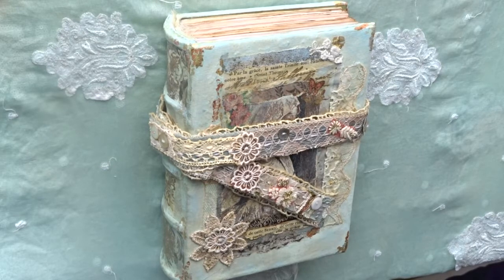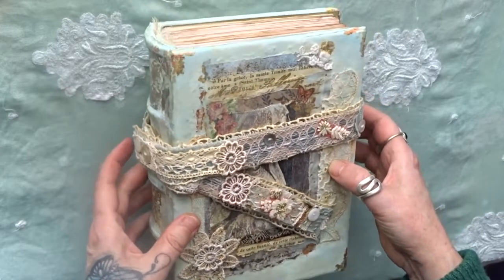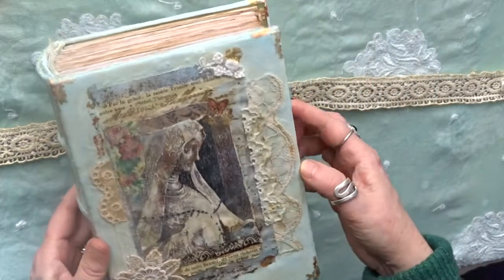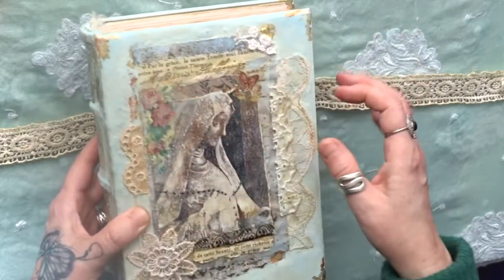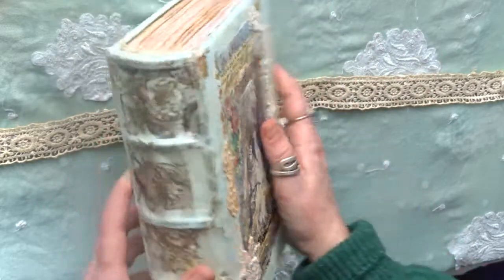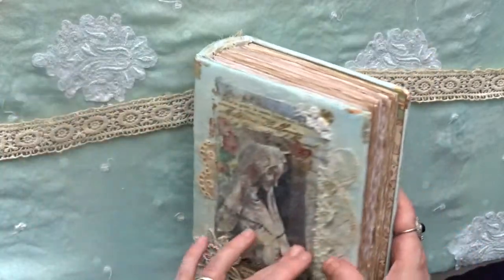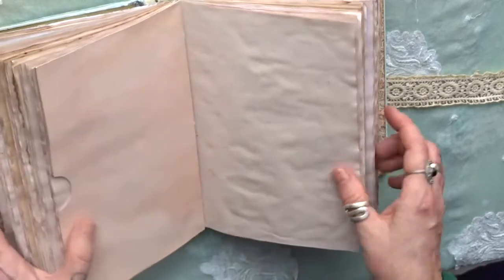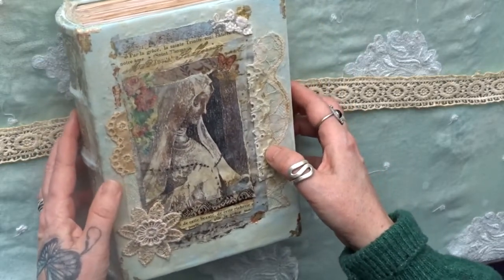Contemplation- a mixed media blank journal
Hello, today I am sharing a blank journal with a mixed media cover , snippet roll closure and lots of dyed papers.

This journal will be for sale in my Etsy shop